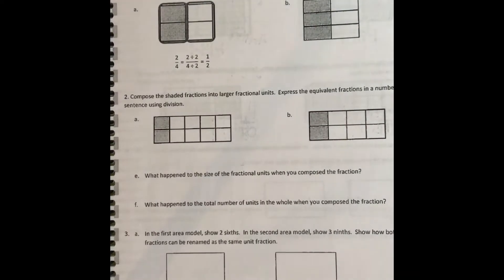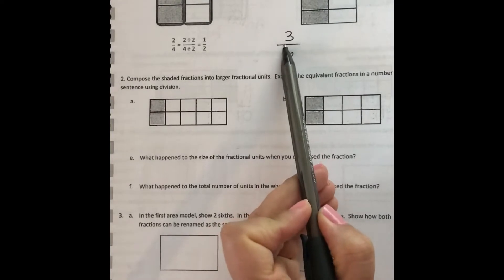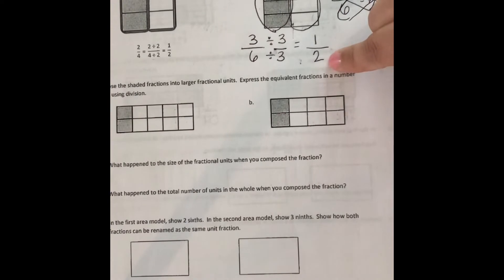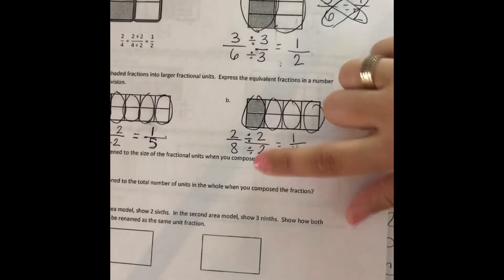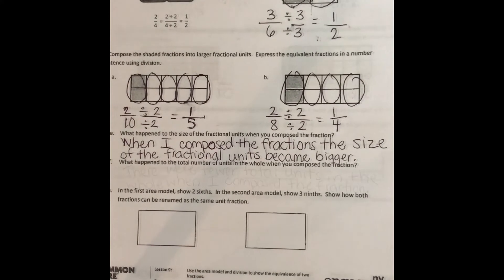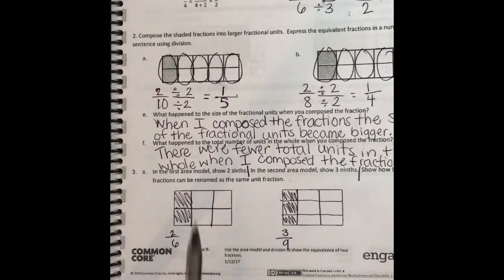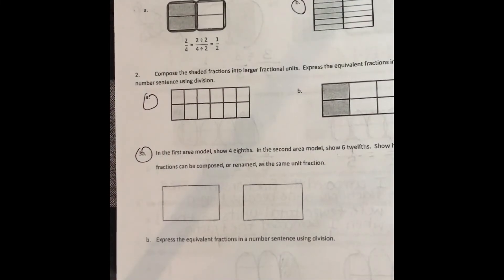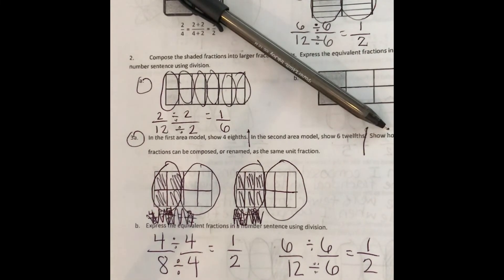Monday Math Video 5/4